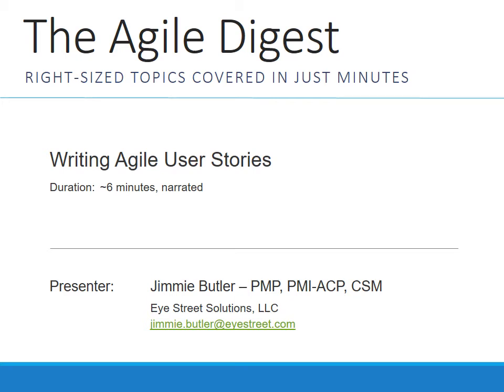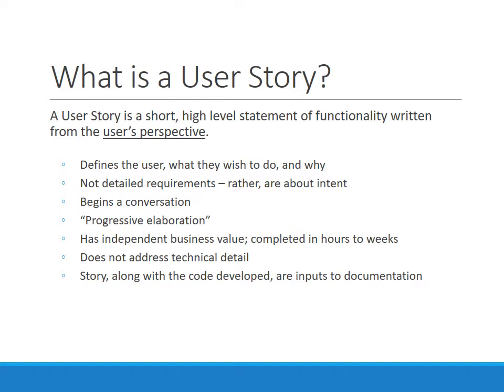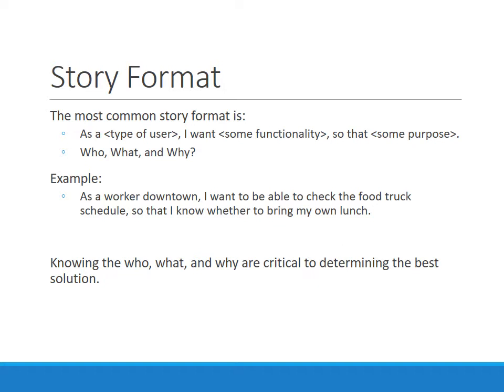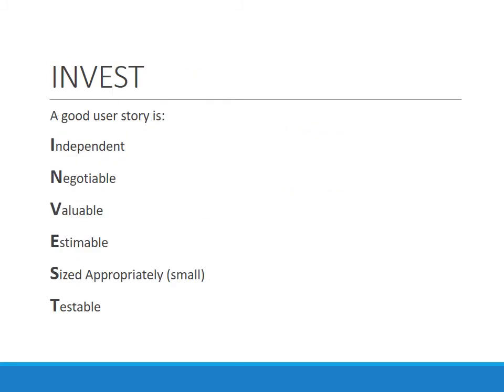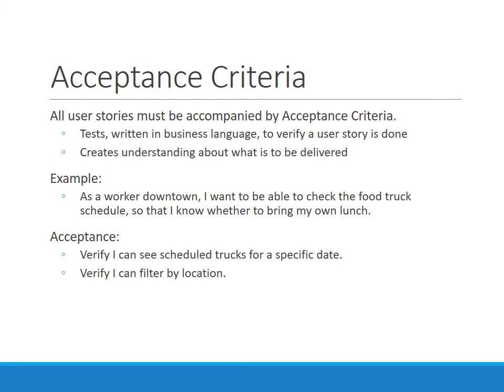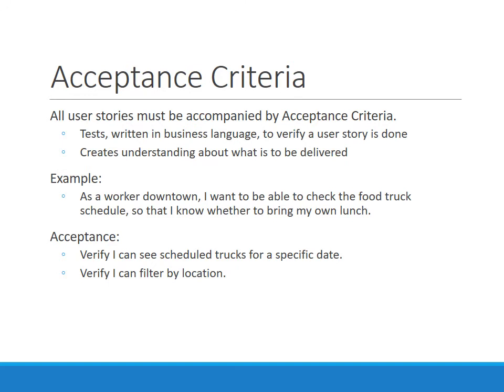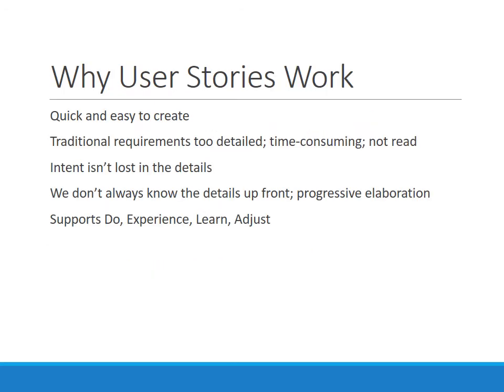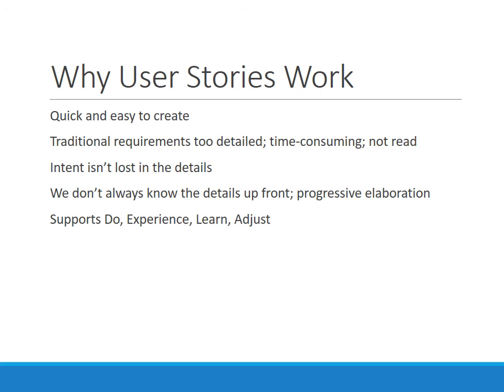Writing Agile User Stories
This digest discusses what a users story is, how to write them, and why they are great ways to convey user requirements.

Agile user stories. Scrum.

Check out my book by that title, read blogs, access content not on this channel, and become a member by joining my mailing list

Follow me @TimelessAgility on Twitter.